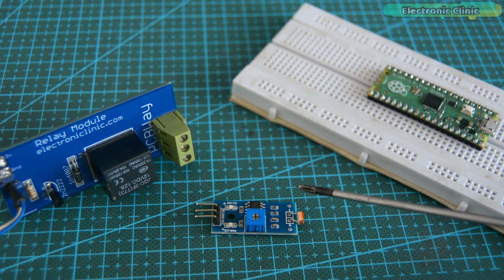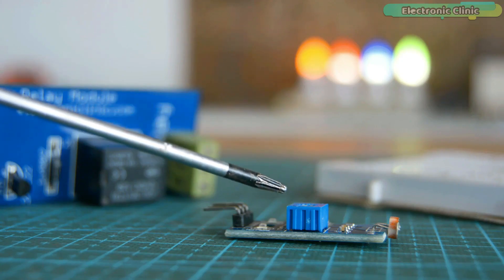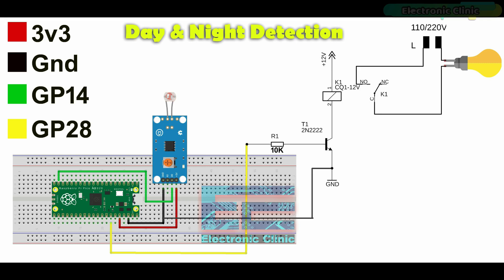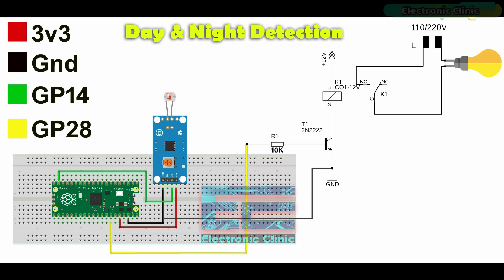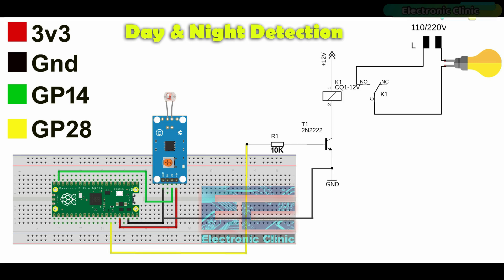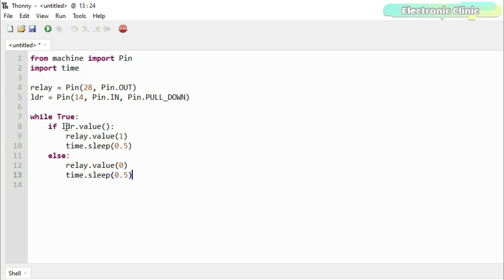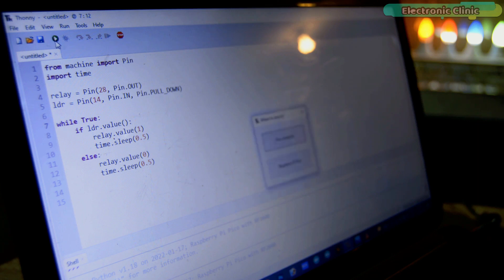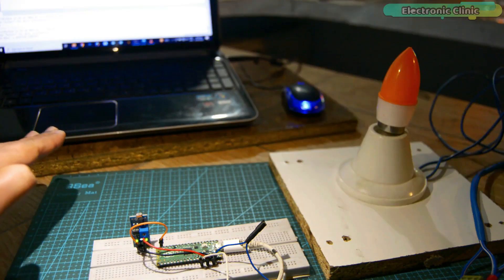raspberry pi pico day and night detection, how to use ldr with raspberry pi pico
Raspberry Pi Pico LDR sensor for Day and Night Detection– in today's episode, I will show you how to make the day and night detection system. This is really an important example as I will be explaining how to use an LDR Light sensor and a relay module for controlling a 110/220Vac Light Bulb. This Light sensor is designed in a way that it only gives 1 or 0 as the output signal which makes it really easy to use. The light intensity level can be adjusted using this blue color potentiometer. Now, let’s go ahead and take a look at the circuit diagram.

Amazon Purchase links:
Raspberry Pi Pico

Digital LDR module

12V Relay Module

Other must-have Tools and Components:

Arduino Uno, Nano, Mega, Micro "All types of Arduino Boards":

Top Arduino Sensors:

Top Oscilloscopes

Variable Supply:

Digital Multimeter:

Top Portable drill machines:

Jumper Wires:

3D printers:

CNC Machines:

Electronics Accessories:

Hardware Tools: